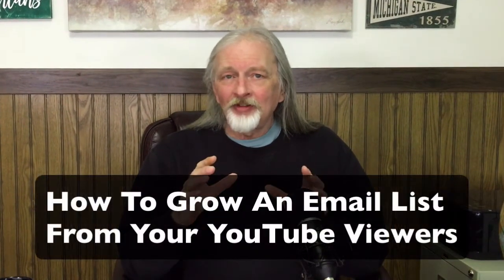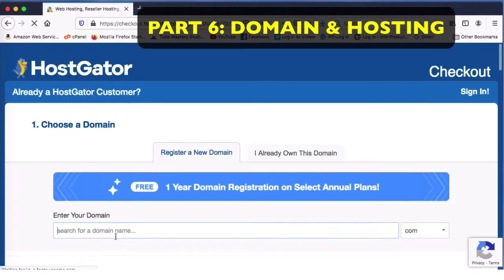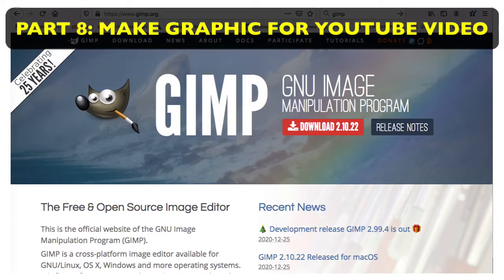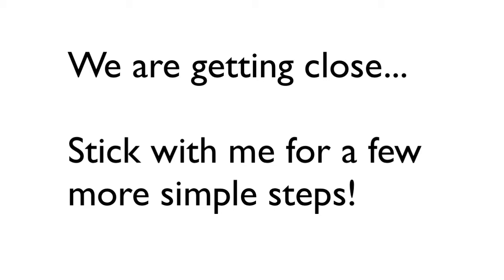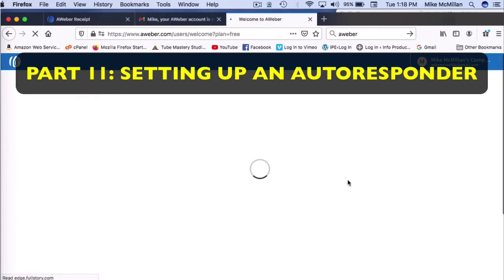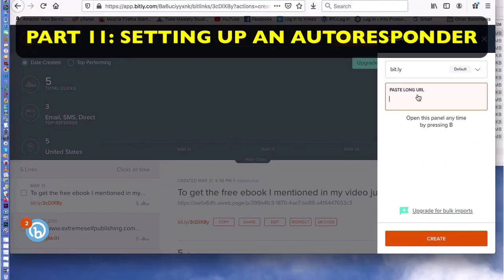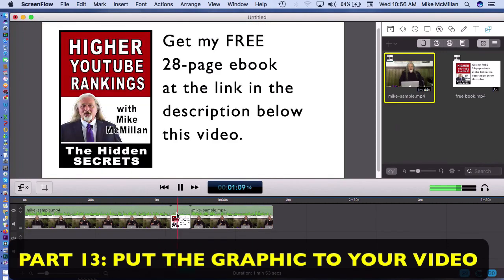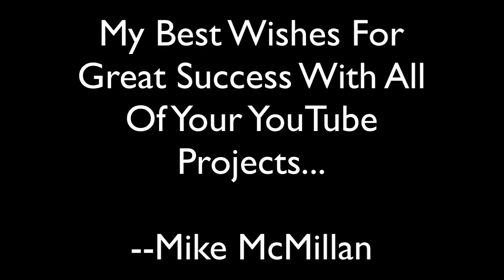How To Grow An Email List From Your Viewers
Here is a direct download link to the companion ebook to this video I mentioned inside the video.

As I explain in the video, you will need to have a domain name and web hosting account to complete this project. If you do not already have these things you will need to download the following .zip file to complete this project. If you already have a domain and hosting account you will not need this download.

Below are the time codes for each of the parts in this video.

0:00       PART 1   INTRODUCTION
2:16     PART 2    WHAT YOUTUBERS SAY ABOUT GROWING A LIST
3:04     PART 3    HOW THIS PROCESS WORKS (OVERVIEW)
4:27     PART 4    WHY YOU SHOULD GROW A LIST
6:15     PART 5     THE FOUR THINGS YOU NEED
6:42     PART 6     GETTING A DOMAIN NAME AND WEB HOSTING
11:31   PART 7     CREATE A GIVEAWAY PRODUCT
11:56   PART 8     MAKE A GRAPHIC FOR YOUR YOUTUBE VIDEO
21:26   PART 9     ADD FILES TO YOUR HOSTING ACCOUNT
26:18   PART 10   UPLOAD YOUR BONUS FILE
27:29   PART 11   SETTING UP YOUR AUTO-RESPONDER ACCOUNT
37:17   PART 12   DOING A GRAPHIC VOICE OVER
39:19   PART 13   PUTTING THE GRAPHIC IN YOUR VIDEO
42:34   PART 14   PUTTING A LINK IN YOUR VIDEO DESCRIPTION
46:18   PART 15   HOW TO SEND EMAILS TO YOUR LIST
This is a long video. I make no apologies for that. I've watched other videos on this topic and they all leave out the specific details on how to make this work. I don't. I have given you everything, step by step, to begin growing your list from YouTube viewers. If you have any questions please post below.
My best wishes for tremendous success with all of your YouTube projects!
  --Mike McMillan